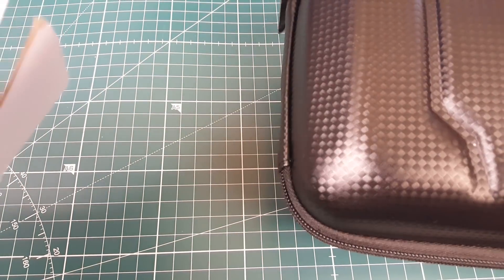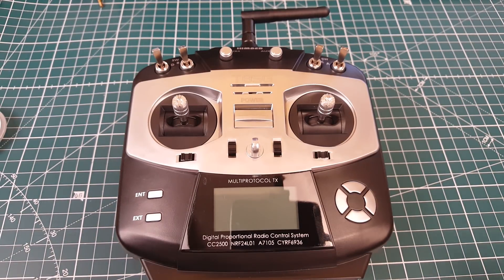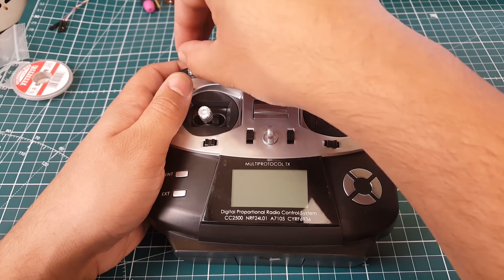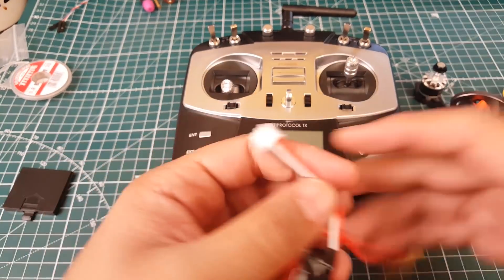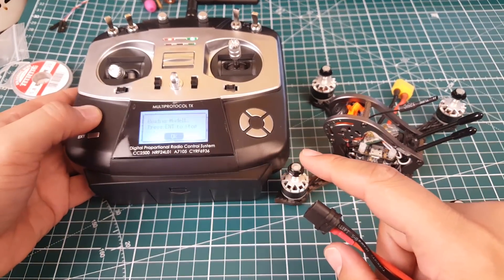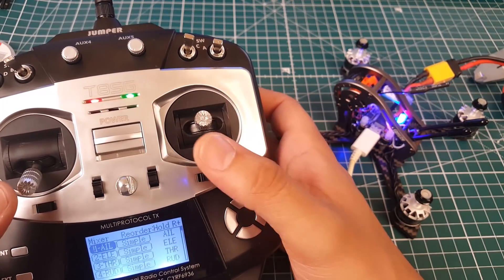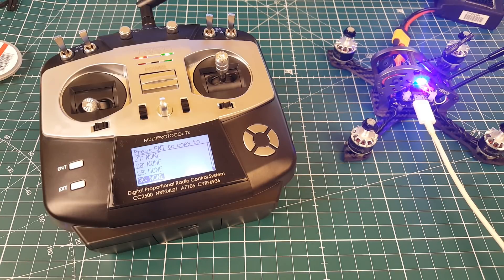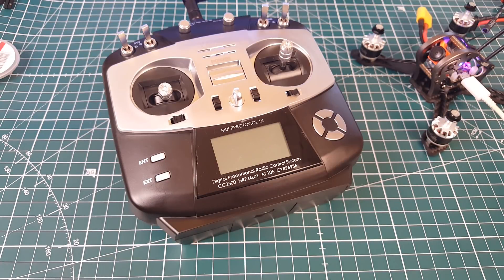Jumper T8SG Multi-Protocol // Frsky, Flysky, Spektrum, Syma and More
This transmitter is insane it compatible will almost all known types of quads. Frsky, Flysky, spectrum and more. Jumper T8SG Multi-Protocol

Jumper T8SG Multi-Protocol

GeprRC Sparrow mx3

Runcam Micro 2

Runcam TX

FC / ESC

Brotherhobby Motors 4100kv

Soldering station